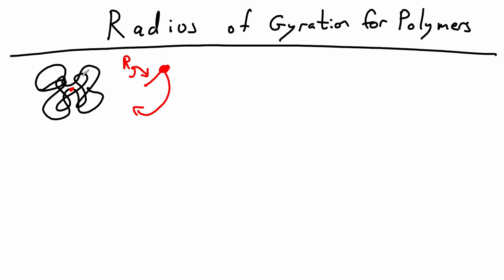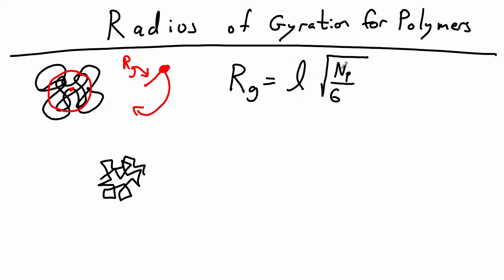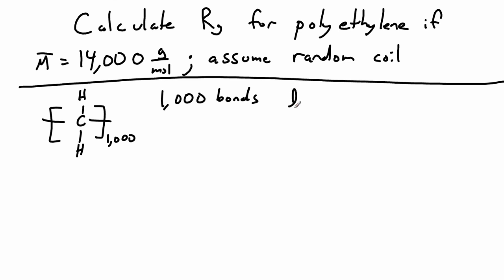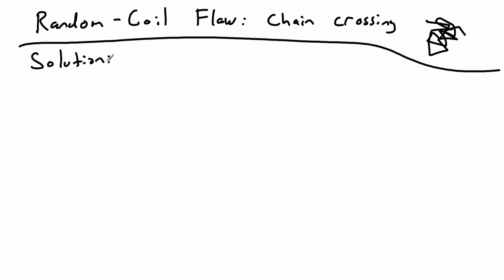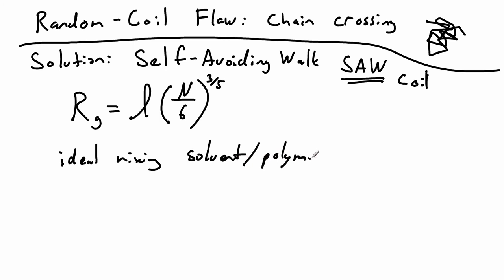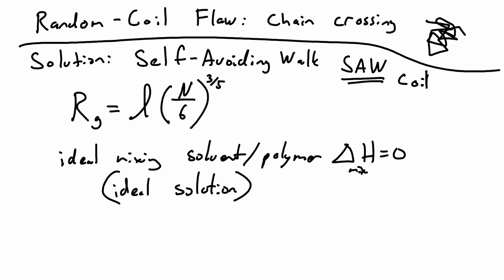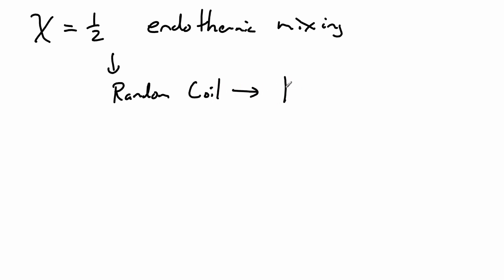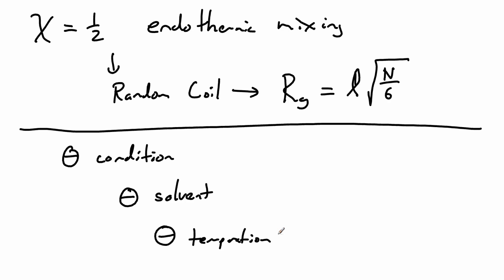Polymer Radius of Gyration